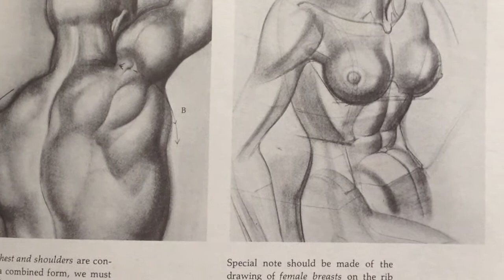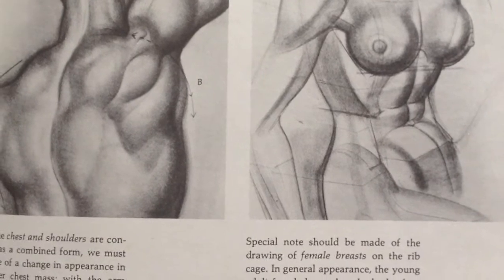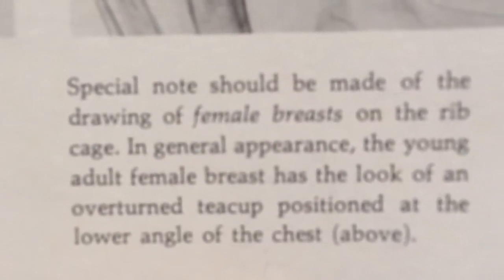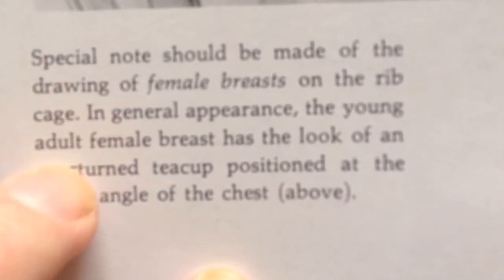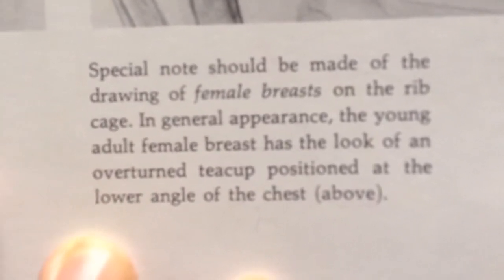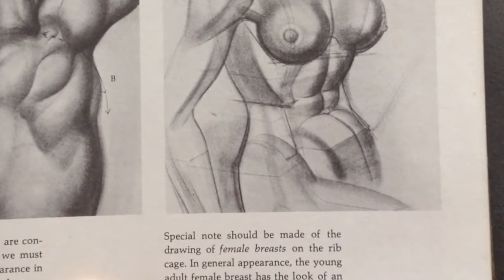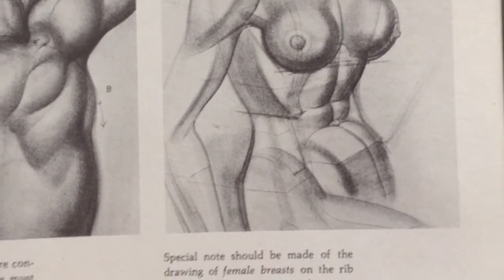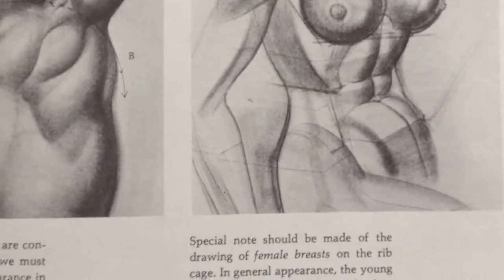Dynamic Figure Drawing: Let's Draw the Female Breast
Female Breasts are critical to life, comics, and classic works of art and we need to know how to draw them. I'm learning how to do art by studying Dynamic Figure Drawing - Hogarth.